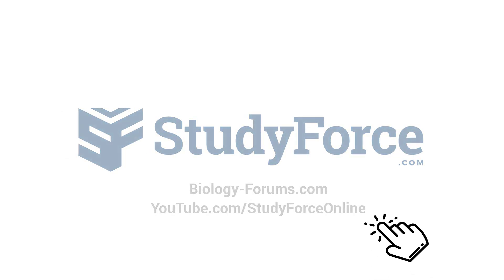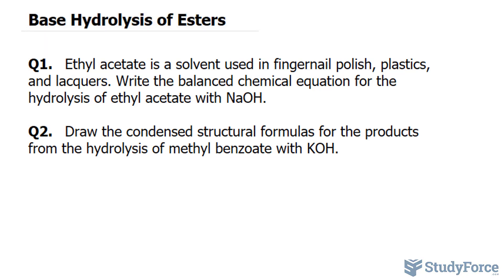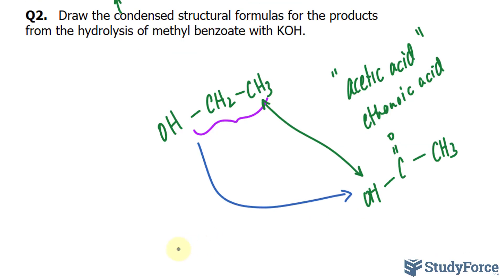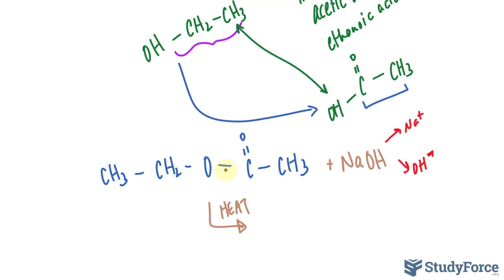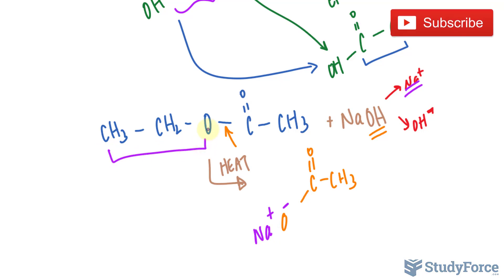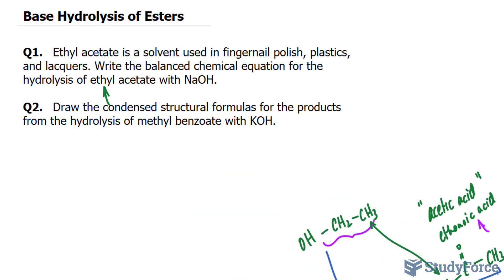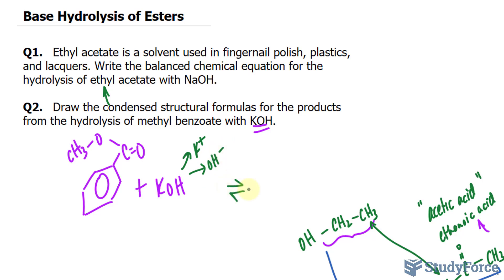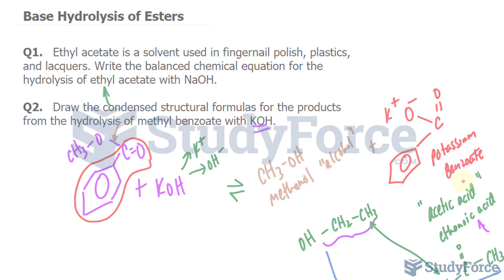Base Hydrolysis of Esters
Q1.   Ethyl acetate is a solvent used in fingernail polish, plastics, and lacquers. Write the balanced chemical equation for the hydrolysis of ethyl acetate with NaOH.

Q2.   Draw the condensed structural formulas for the products from the hydrolysis of methyl benzoate with KOH.